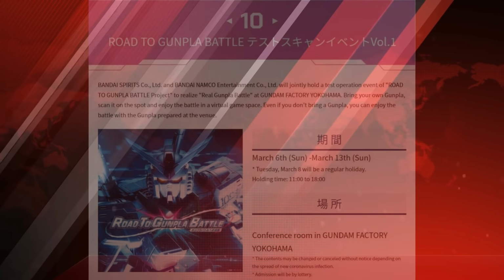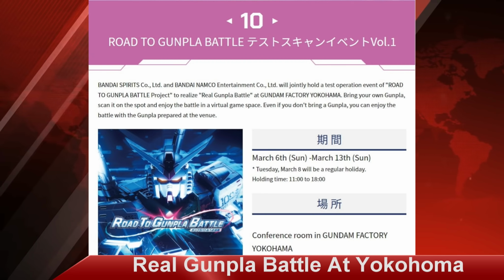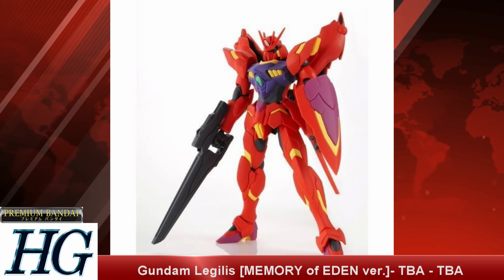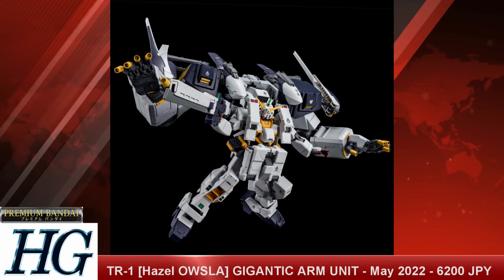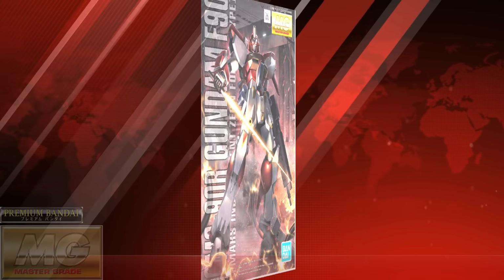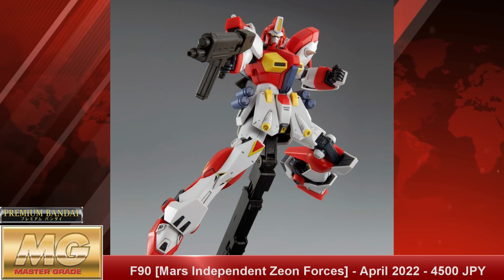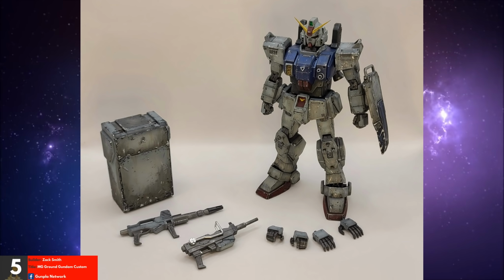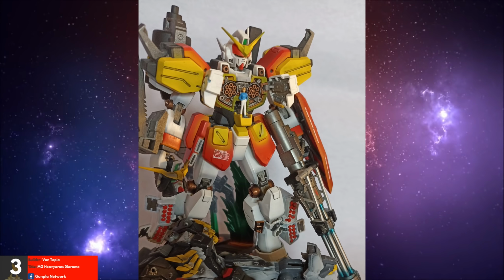Gunpla Battles Are A Real Thing Now, A New MGEX, A New Hi Res Gunpla & The Top 5 Is Back|Gunpla News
The latest and most actual Gunpla News Show on the internet

0:00 Intro
0:40 Gunpla News
7:34 Top 5
10:08 Outro